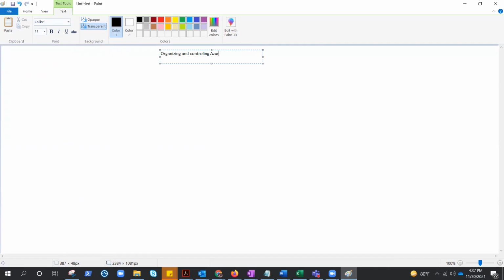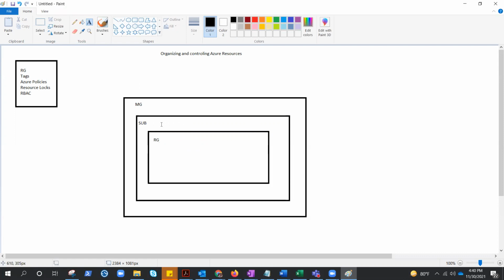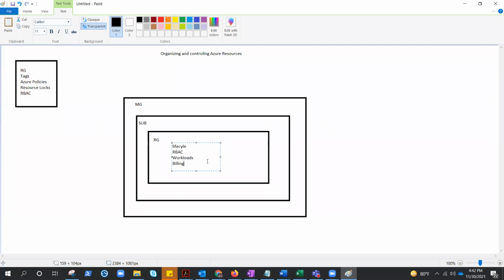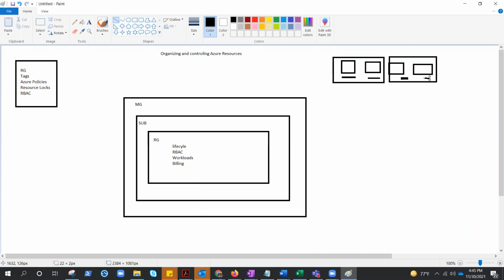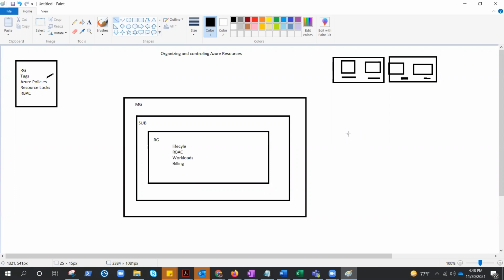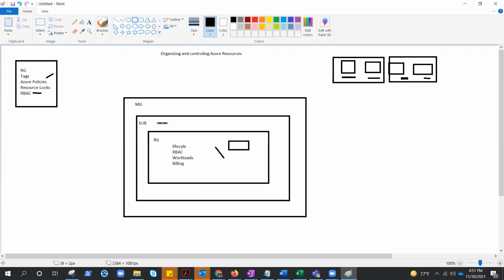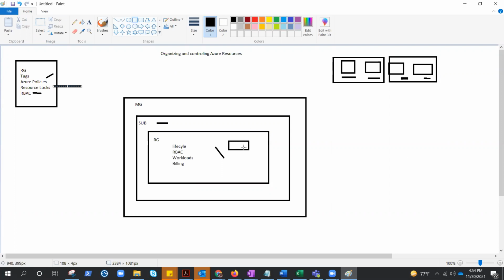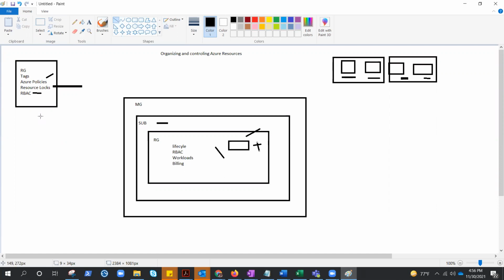Organizing and Controlling Resources in Azure